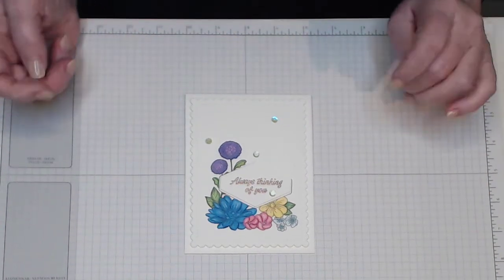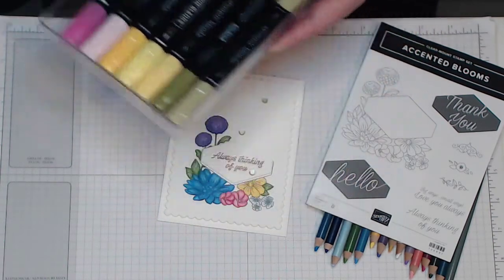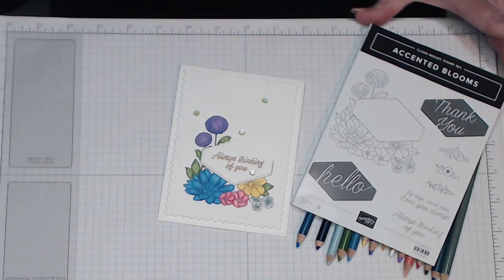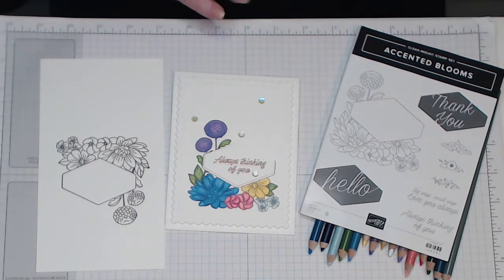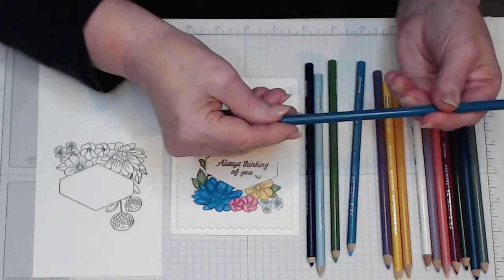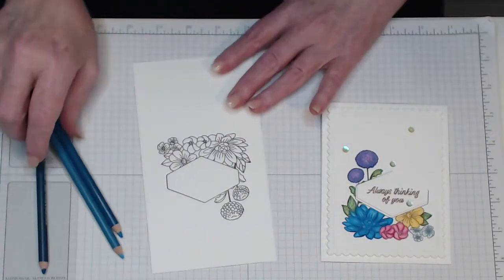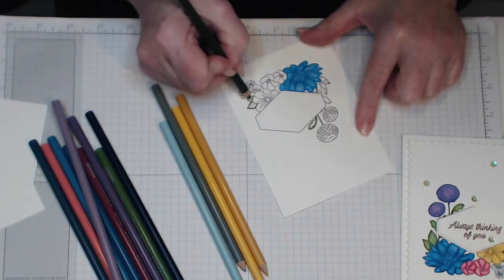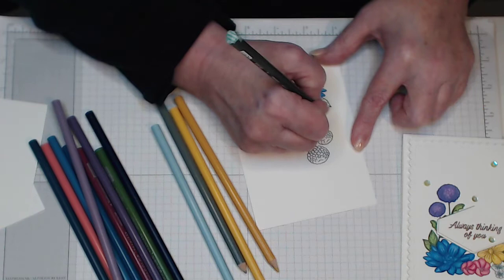Stampin' Up! with Connie-Rae: Accented Blooms & Prismacolor Pencils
Links to Products Used in this Tutorial

(Google: Prismacolour pencils), there are lots of places in Australia that sell these pencils.